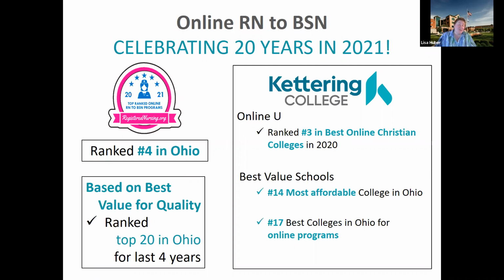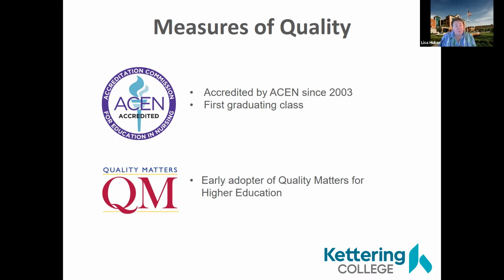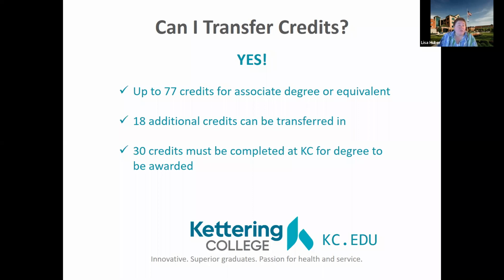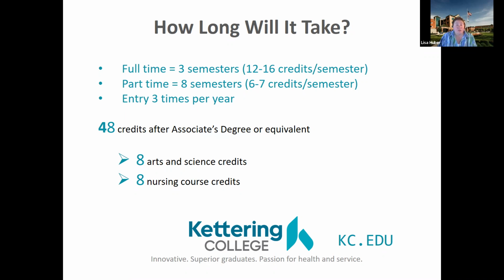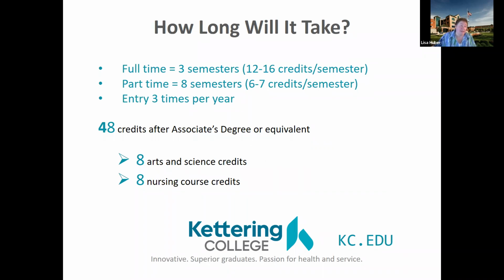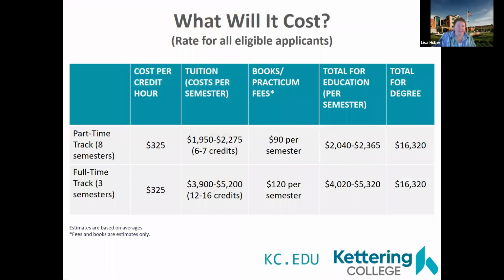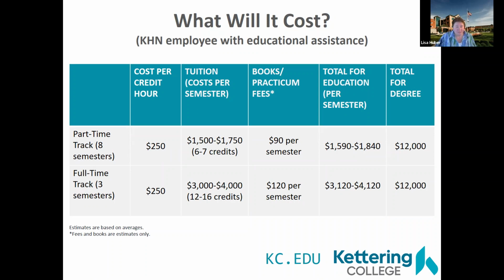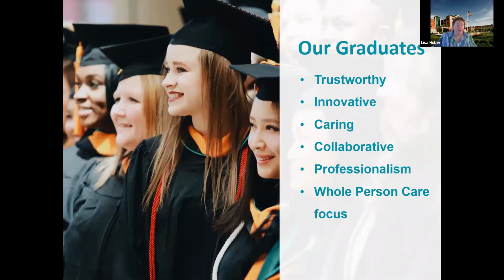RN-to-BSN Virtual Information Session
This is a virtual information session about Kettering College’s online RN-to-BSN degree track. The online RN-to-BSN degree track is fully accredited and designed for registered nurses who have an associate degree or its equivalent in nursing. This session will include general program and curriculum information, and an admissions Q&A.